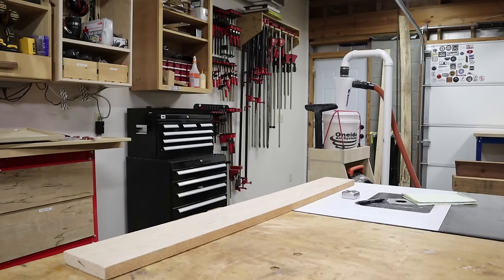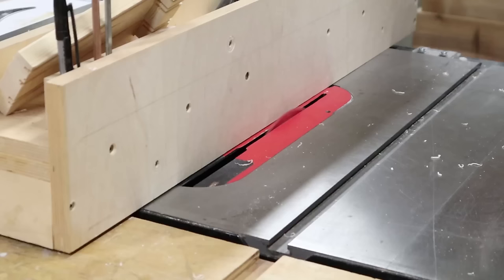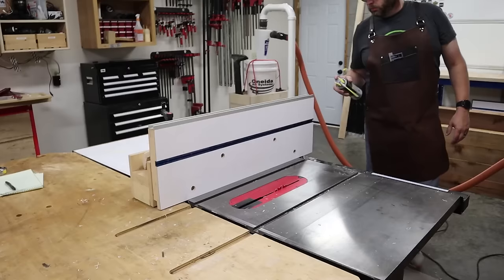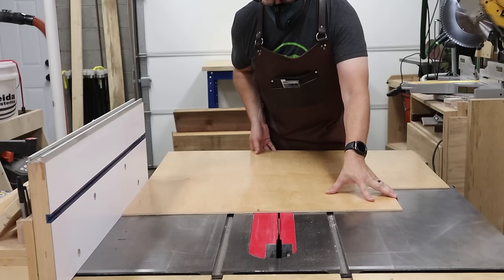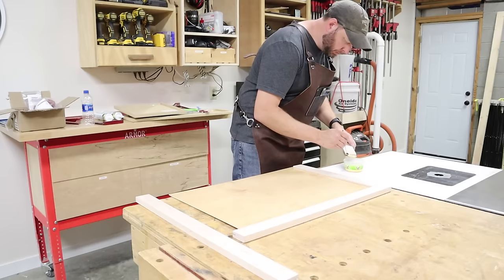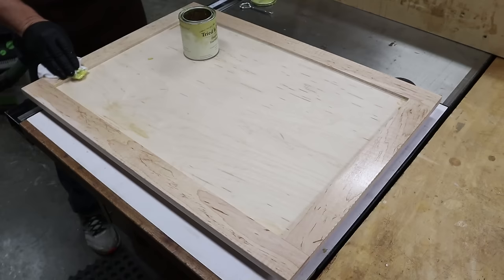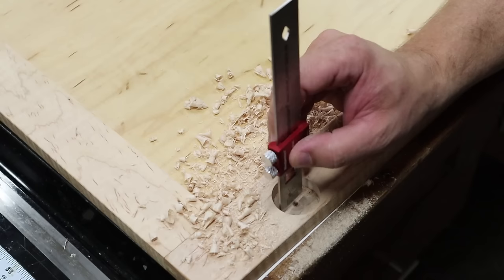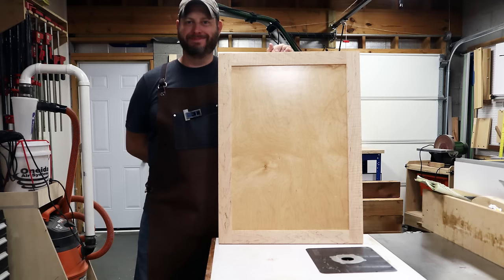I don't understand why people make this so hard?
✅️ TOOLS AND SUPPLIES IN THIS VIDEO:
Flat Grind Saw Blade (ripping)
35mm Forstner Bit
Center Punch
Wood Glue
Parallel Clamps
Oil/Wax Finish
Lacquer Finish (more durable)
Cordless Drill
Tape Measure
Double Square

How to Make Shaker Style Doors |Woodworking Project | DIY Cabinetry